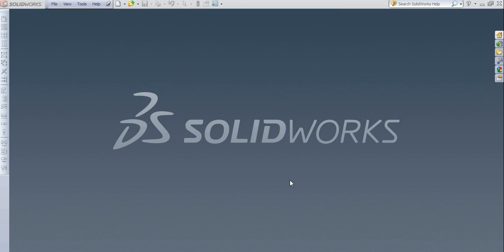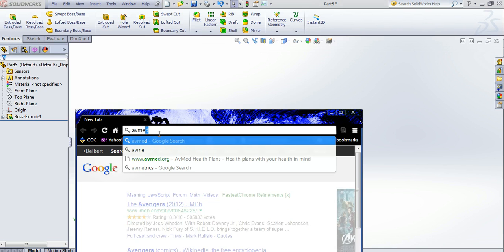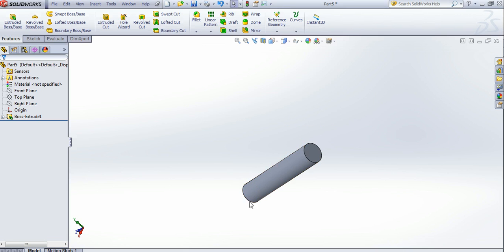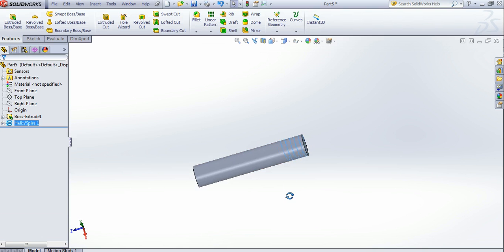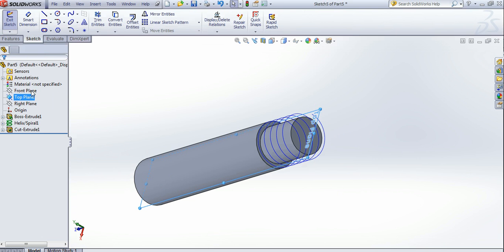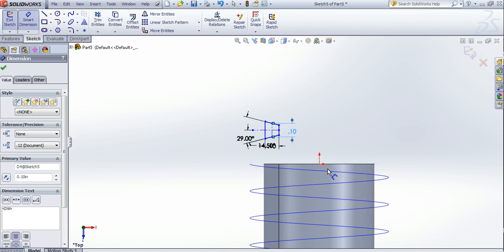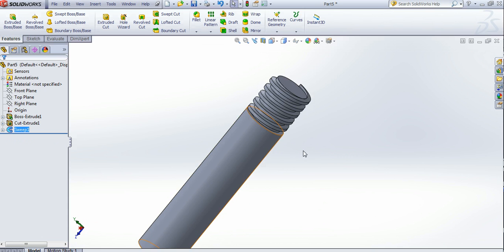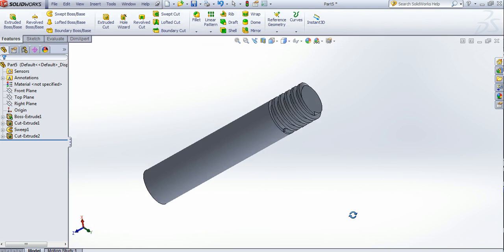How to create acme threads on solidworks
A simple illustration involving threading a rod.